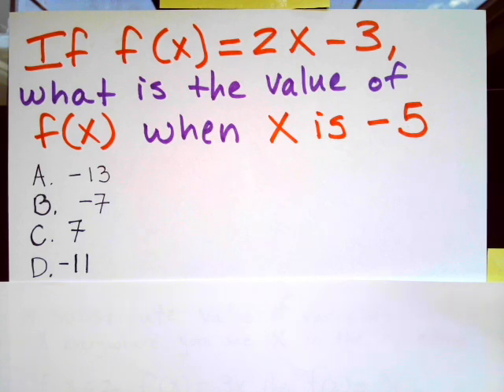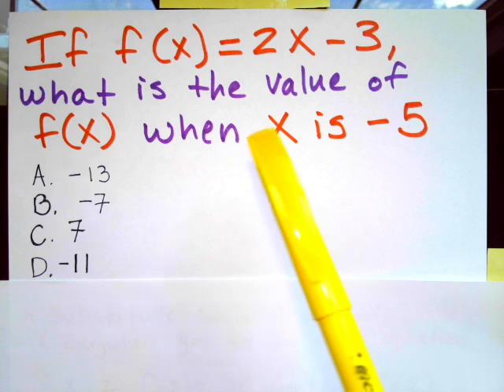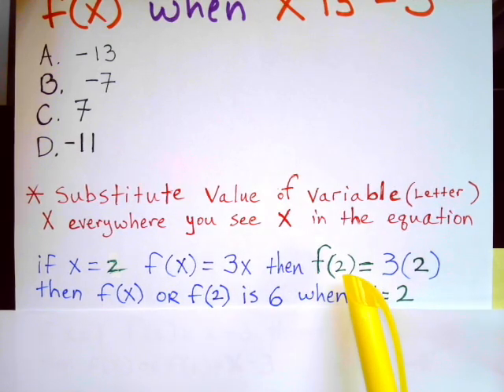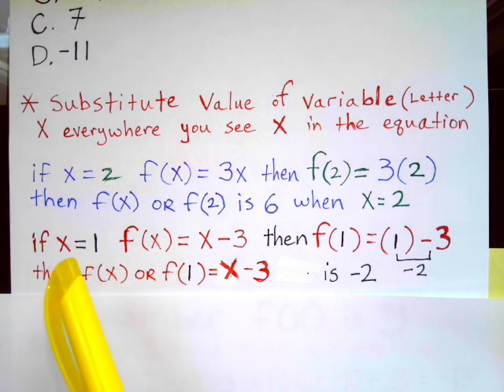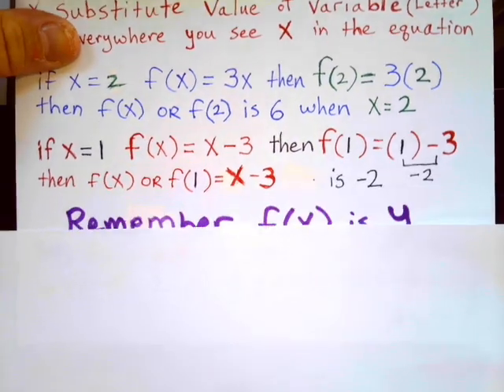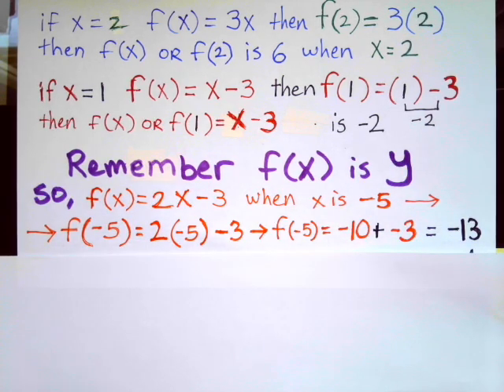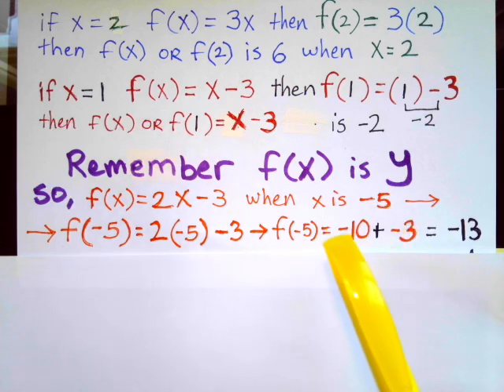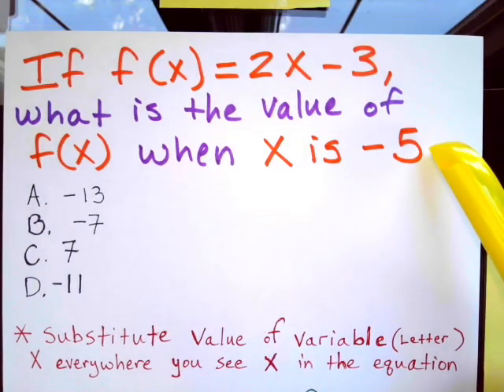G.E.D. Math Test Question: "What is the Value of f(x) when X is 5" Video